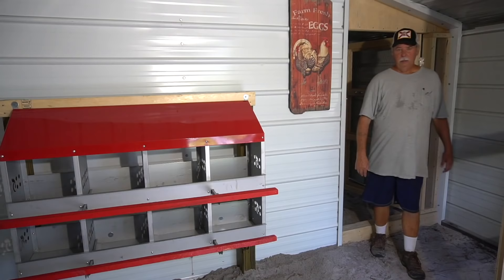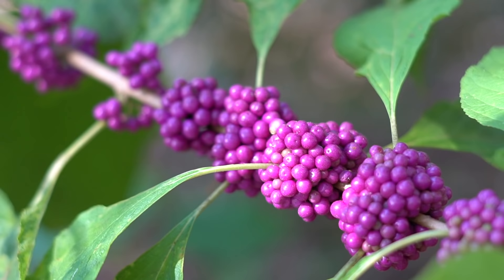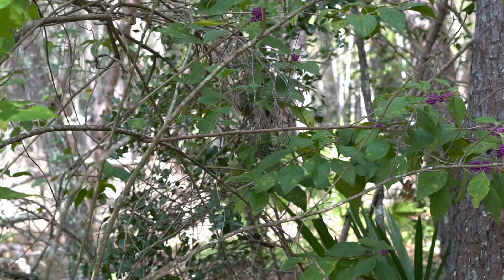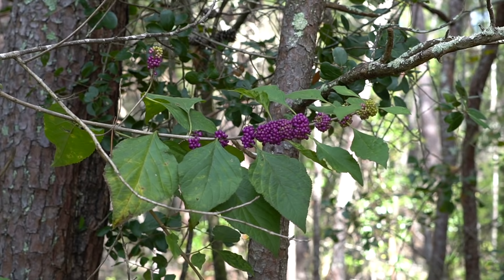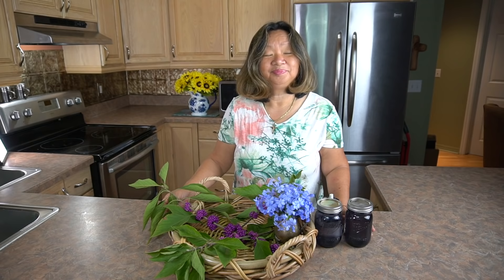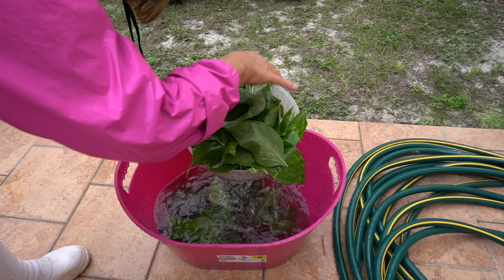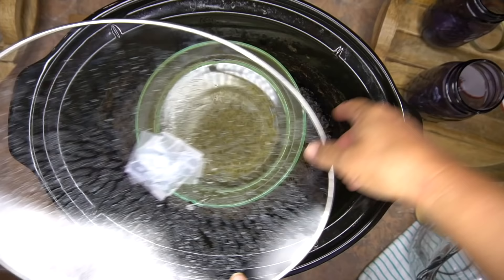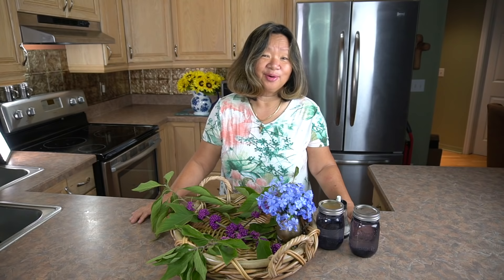DIY: Natural Mosquito Repellent - Effective as DEET!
This DIY will show you how to make Natural Mosquito Repellent and bug repellent Effective as DEEP!

This is very important as the beautyberry spray can be used as a natural insect repellent, to protect you and your loved ones from flying biting insects such as mosquitoes and gnats.

Native Americans used beautyberry in many different ways to make herbal remedies to treat many common ailments and it's been long used as a folk remedy.  Modern studies have validated compounds within the beauty berry plant to be as effective as DEET.

This Natural Bug Repellent Is As Effective As DEET! - The Grow Network